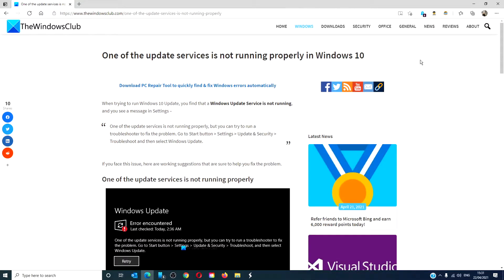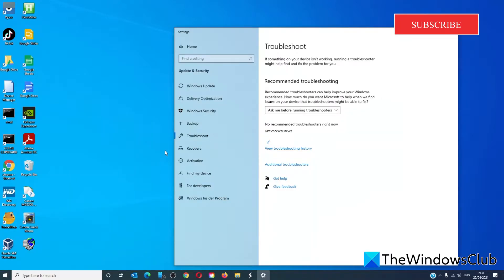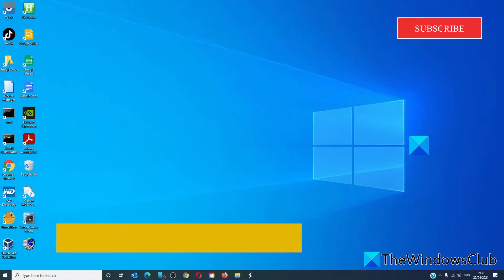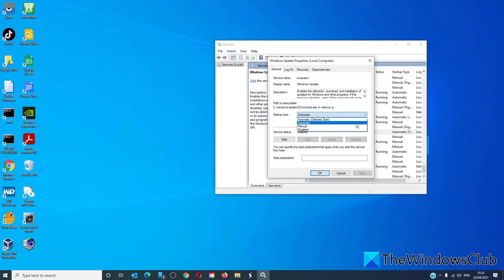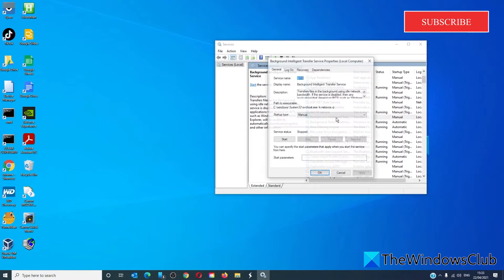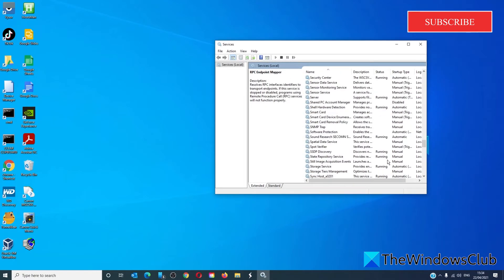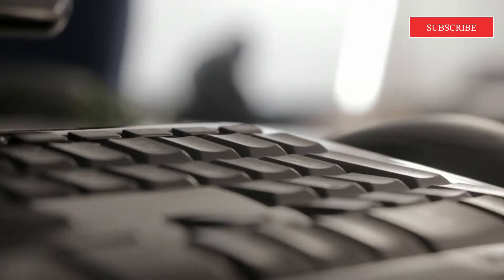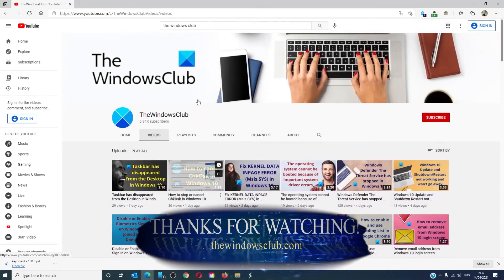One of the update services is not running properly in Windows 11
When trying to run Windows Update, you find that a Windows Update Service is not running, and you see a message in Settings:

One of the update services is not running properly, but you can try to run a troubleshooter to fix the problem. Go to Start button - Settings - Update & Security - Troubleshoot and then select Windows Update.

If you face this issue, here are working suggestions that are sure to help you fix the problem.

1] Run Windows UpdateTroubleshooter

2] Manually check status of Windows Update required services

Timecodes:
0:00 Intro
0:32 Run Windows Update Troubleshooter
1:01 Check Services Manager
2:11 Perform System Restore